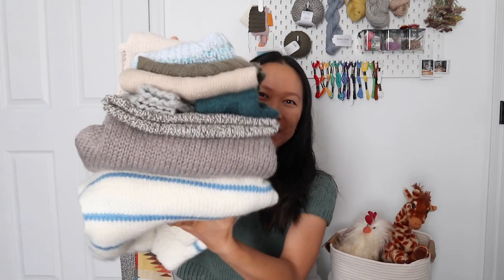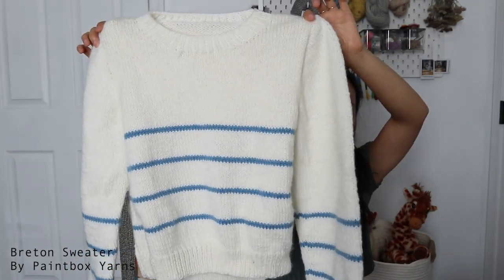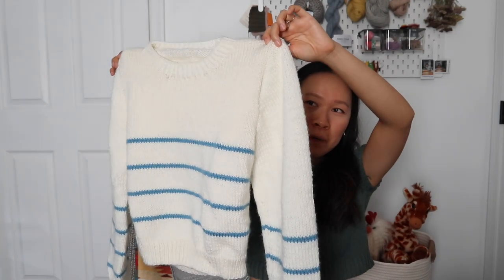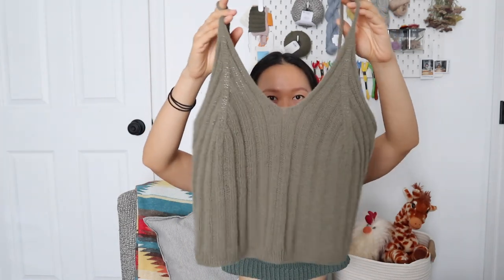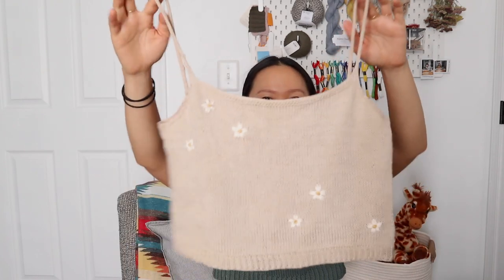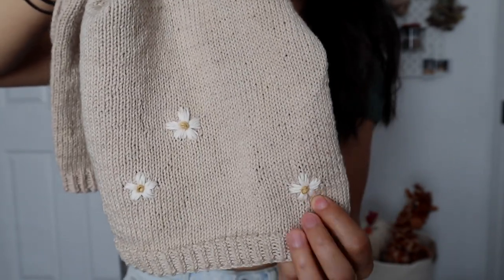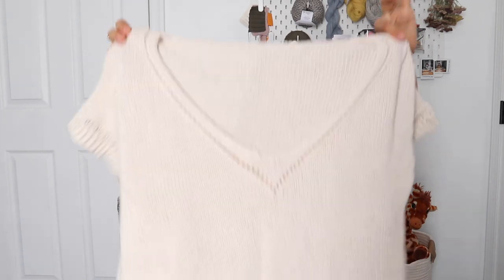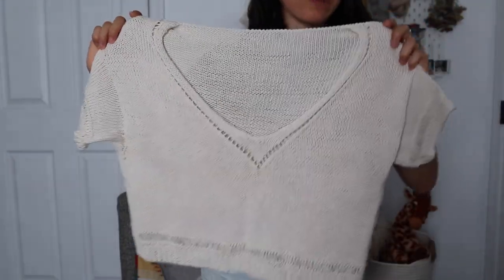EVERYTHING I knit this summer // me-made wardrobe, knitting podcast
In this video, I'll show you all the things I knit this summer. I've been knitting a lot and have a variety of summer tees and tanks, as well as some winter sweaters and accessories to show!

TIMESTAMPS:
02:28 - Breton Sweater
04:21 - One Stop Crop Top
05:56 - Camisole No. 2
08:19 - Lazy Daisy Crop
11:17 - Light Summer shorts
13:19 - Ranunculus
15:45 - Fingerless Gloves
17:36 - Sweater No. 9
19:54 - I'm So Basic Sock
22: 21 - The Boyfriend Hat

PATTERNS + YARN I KNITTED:
Breton Sweater by Paintbox Yarns
Knit in Lovecrafts 100% acrylic

Knit in Knitpicks Brava sport in Clarity

Camisole No. 2 by My Favorite Things Knitwear
Knit in Knitting for Olive Merino in Dusty Olive

Knit in Knitpicks Simply Cotton Organic (dyed with berries)

Knit in Sandnes Garn Mandarin Petit in natural

Knit in Quince + Co Finch in Sage

Sweater No. 9 by My Favorite Things Knitwear
Knit in Knitpicks Swish Worsted in Squirrel Heather

Knit in Knitpicks Stroll

Knit in Knitpicks Palette in Pumice Twist

Light Summer Shorts by Holly C. Watson
Knit in Knitpicks Simply Cotton Organic (dyed with coreopsis flowers)